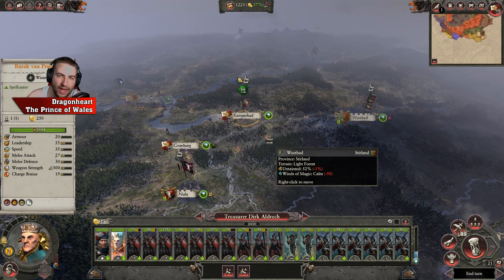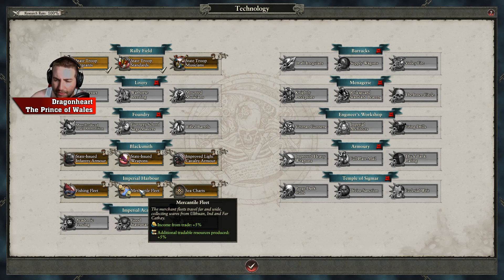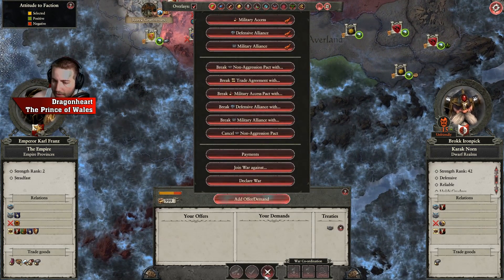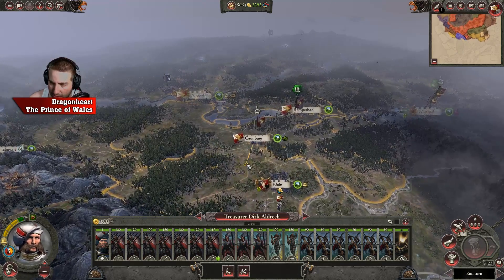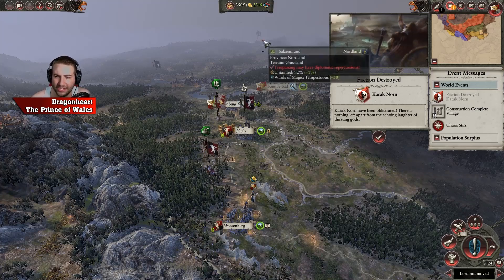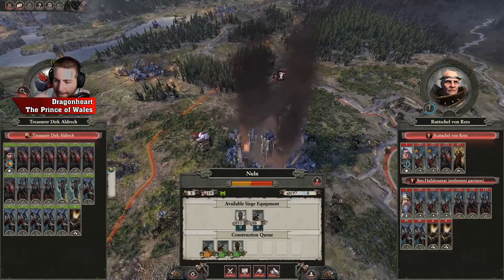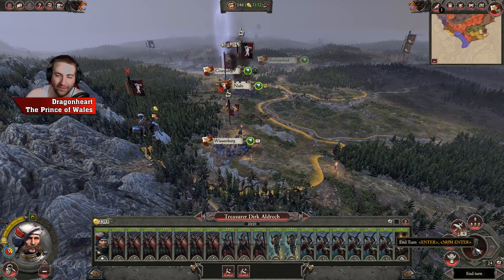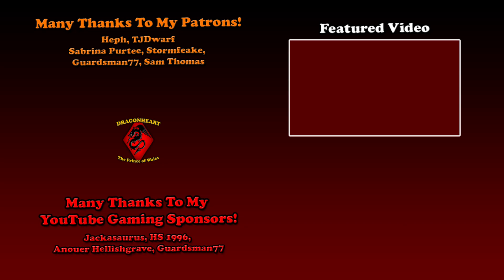🦅The Modded-Mortal Empire Campaign | Total War: Warhammer 2 #9 - WAR WITH WISSENLAND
Welcome to a brand new-long playthrough of the Mortal Empires Campaign with me Dragonheart. In this series we will be playing as the Empire and Karl Franz, where we will hope to dominate the old world and new. This is on Hard difficulty. I have a list of mods listed below.

🔵All in One UI
🔵Attila’ Karl Franz Black Armor
🔵Better Camera Mod
🔵Cultural Settlement Skins
🔵Drrain’s Reskin Overhaul 1-4
🔵Guv’s Smoke and Gunpowder Mod
🔵Home Region Movement Bonus
🔵Improved Border Colors
🔵No Extra Upkeep from Difficulty
🔵Sebidee’s 2 Points Per Level Lords
🔵Sebidee’s Unit Resize
🔵Skip Intro Logos
🔵Unique Altdorf
🔵Varied Dinos
🔵Varied Hydras

♥ Sabrina Purtee ♥TJDwarf ♥ Guardsman77 ♥ Stormfeake ♥ Heph

❤️Jackasaurus
❤️HS
❤️Anouar Hellishgrave
❤️Guardsman77

(If Streaming Message Will Be Displayed Live)

♛ Socials Links!